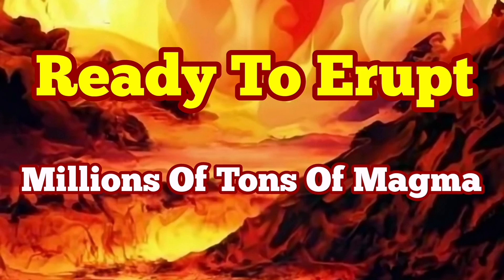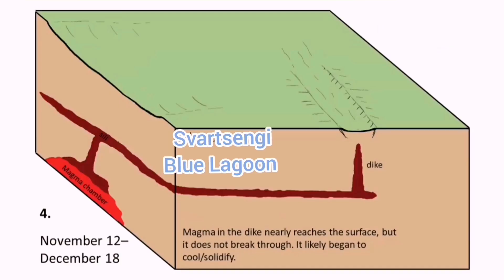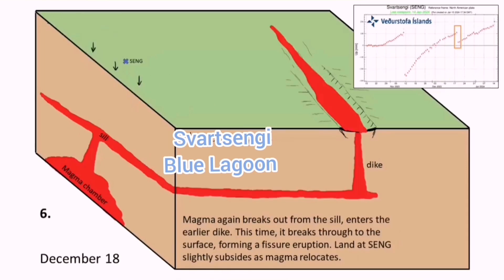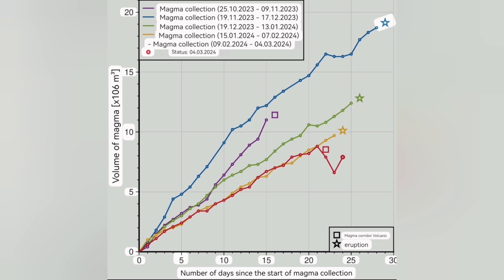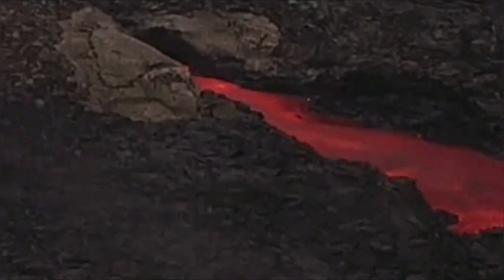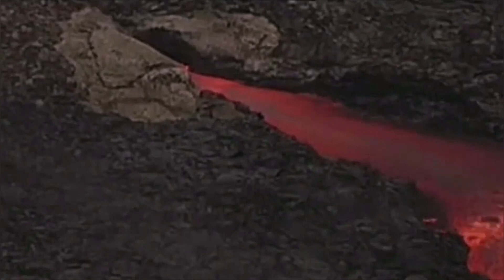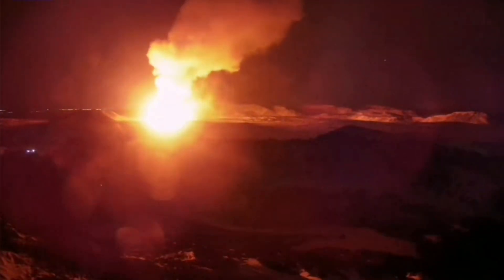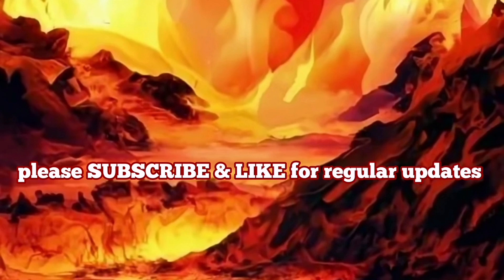Ready To Erupt: Iceland Svartsengi Volcanic System, Millions Of Tons Of Magma, Lava Flow Or Eruption